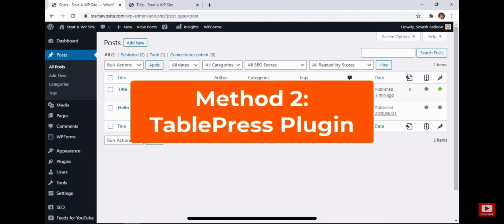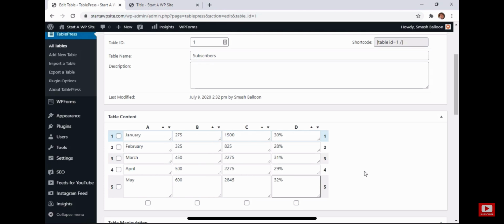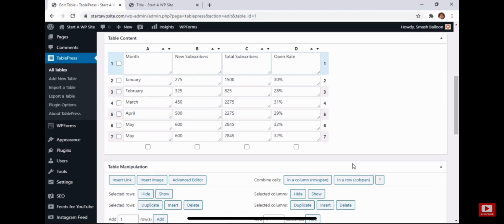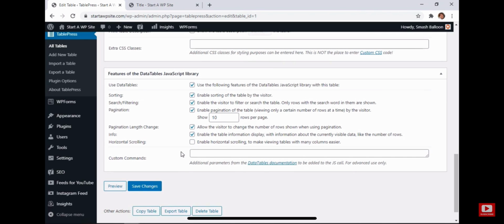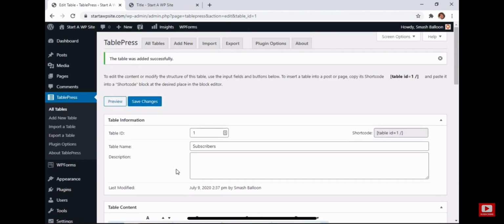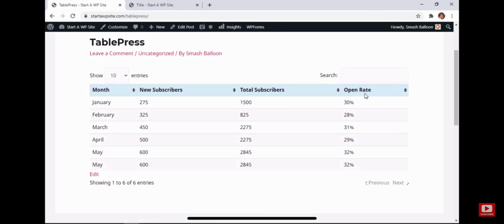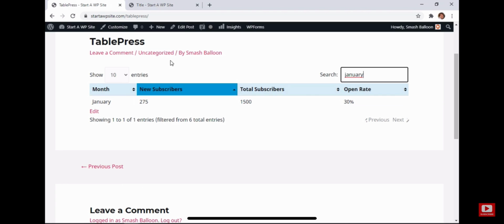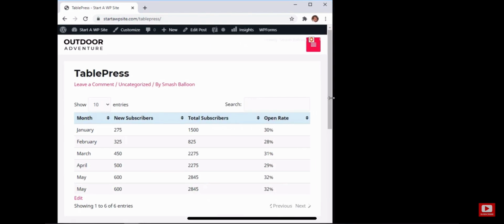WP Plugin: Tablepress | Overview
In Wordpress, use the Tablepress plugin to create a searchable and sortable song list (table). This is a brief overview of the Tablepress plugin, how to install it, and how to configure basic features.